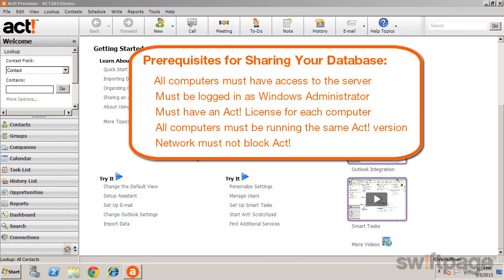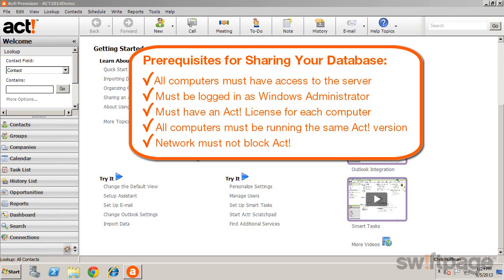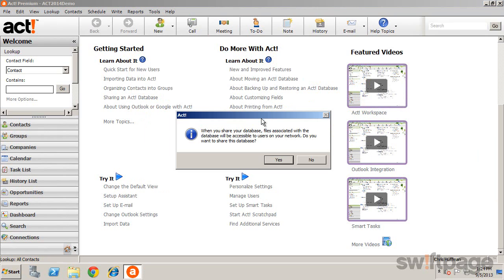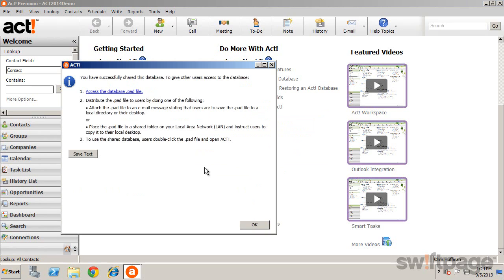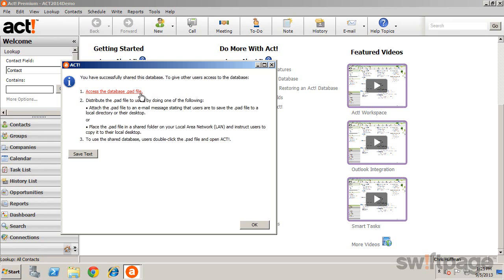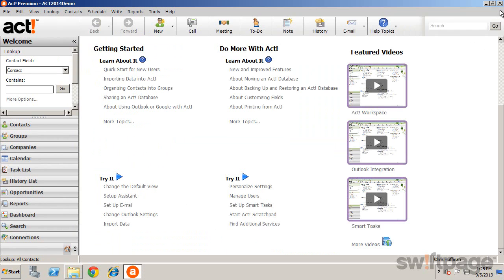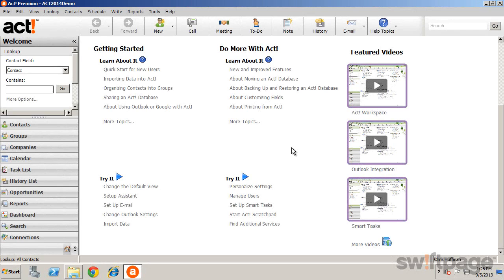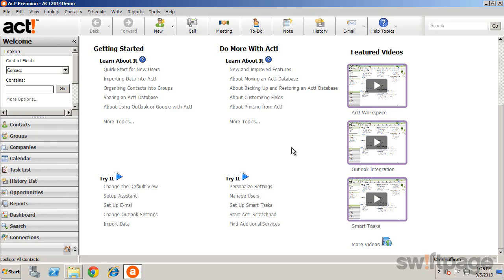Feature Tour: Sharing Databases in Act! (Act! Tutorial)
In this tutorial, you'll learn how to share an Act! database and access that shared database from a client.

If you have a product question about Act!, please visit our online community to interact with other Act! users, partners and Swiftpage employees.